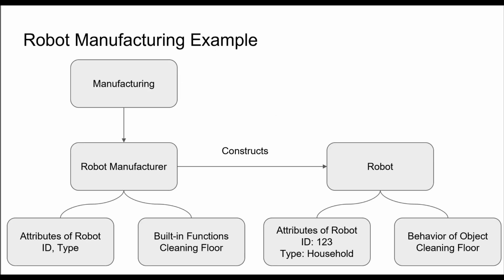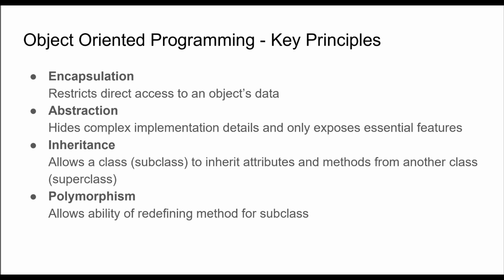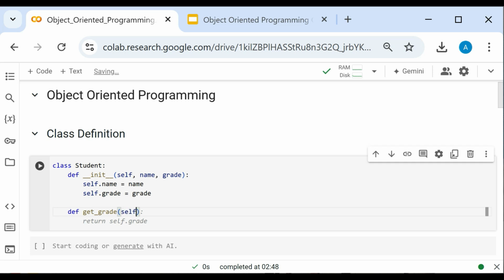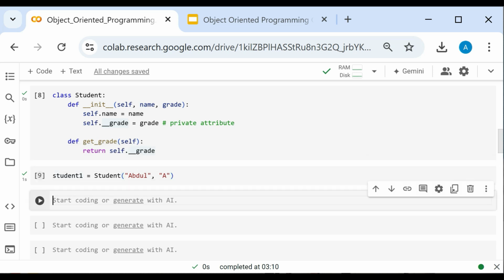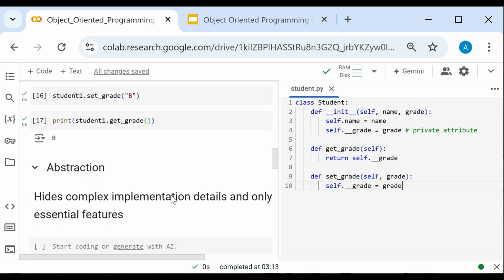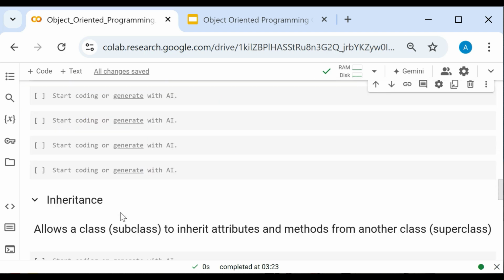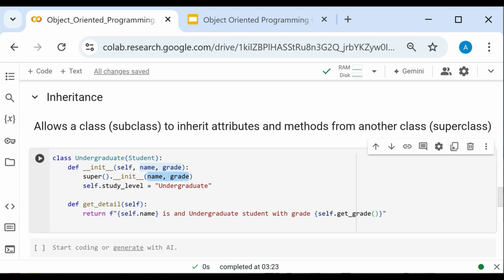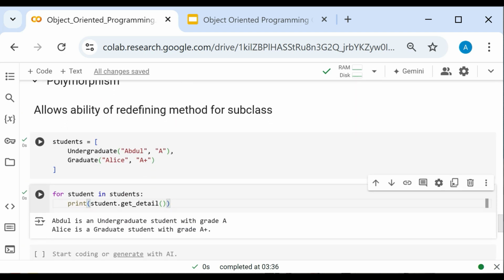Learn Object-Oriented Programming in 1 Hour | OOP | Class | Instance | Python | Lecture 1.60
Learn Object-Oriented Programming (OOP) in Python! In just 1 hour, we’ll cover core OOP concepts including Classes, Encapsulation, Inheritance, Abstraction, and Polymorphism.